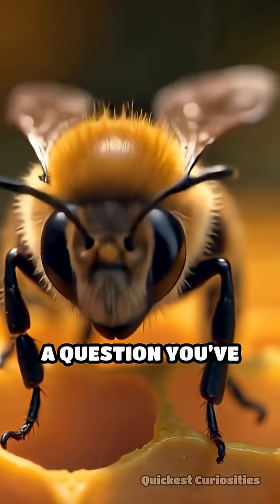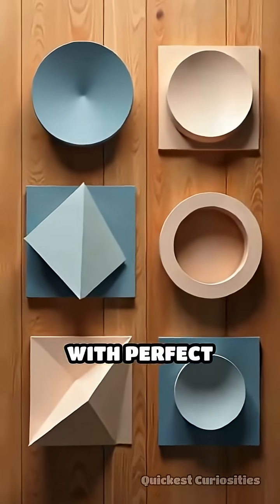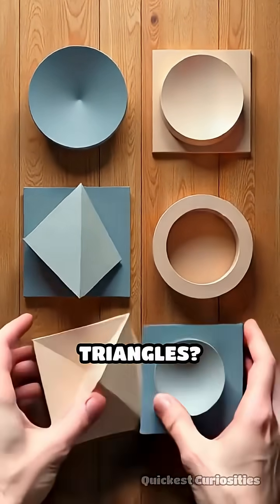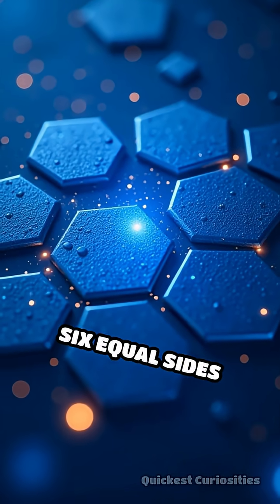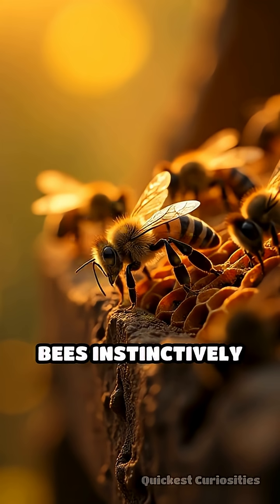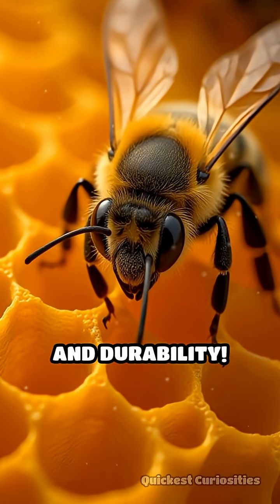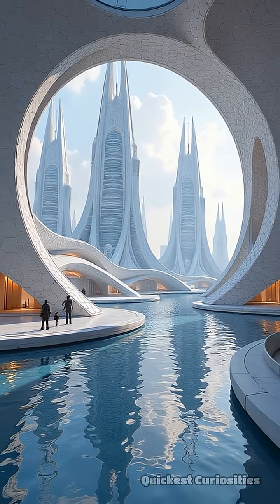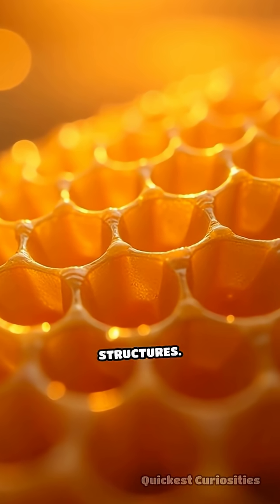Why Are Honeycombs Hexagonal?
Ever wondered why bees use hexagons for honeycombs? Discover the genius behind their design!